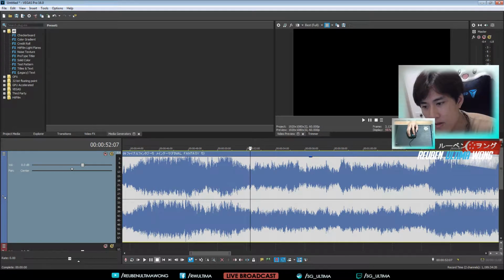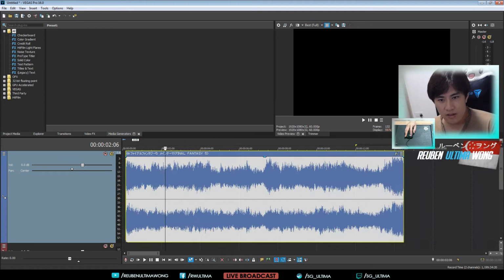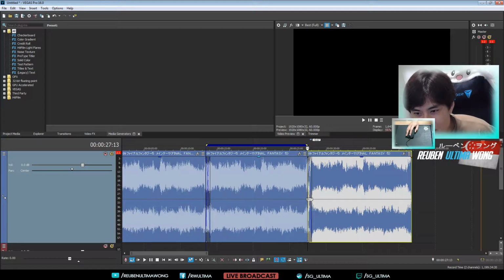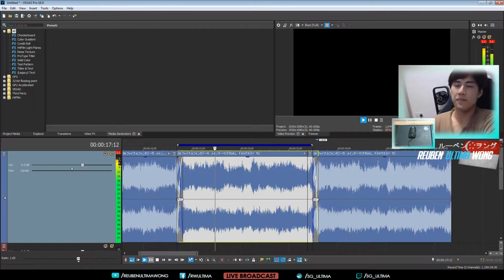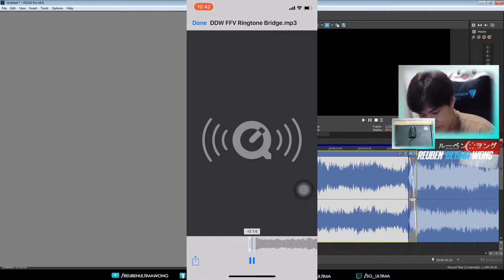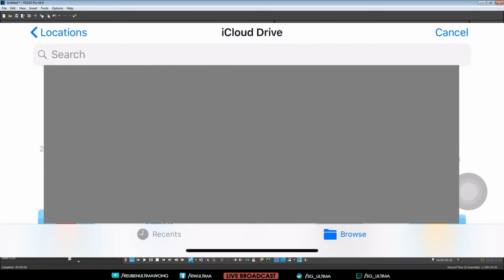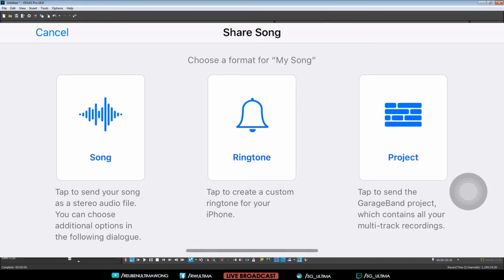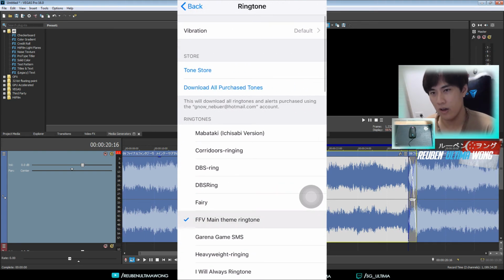How to customise and save ringtones to the iPhone without iTunes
Most methods require some app to make ringtones, but still require you to sync via iTunes. I find this method more straightforward for me since it saves directly into my device!